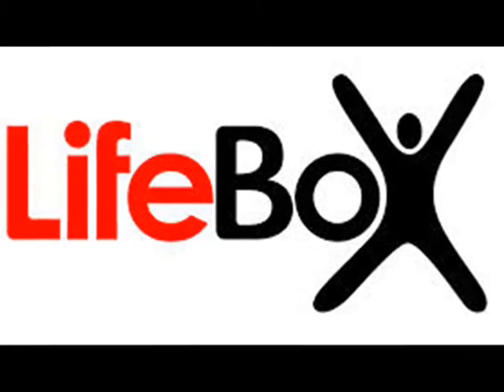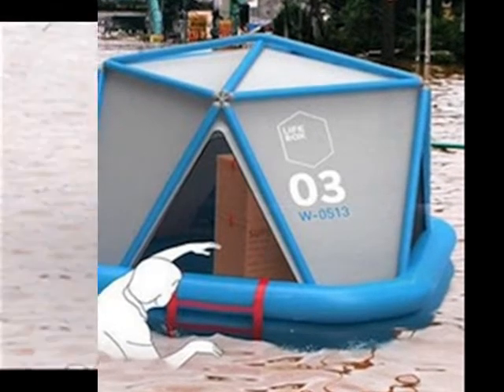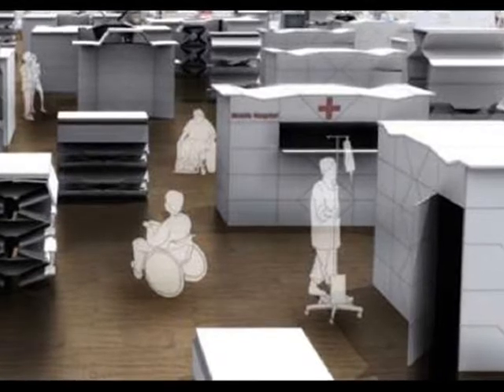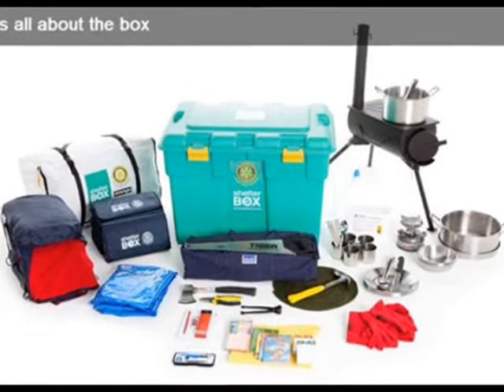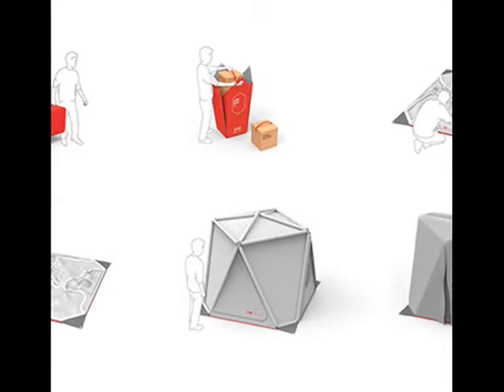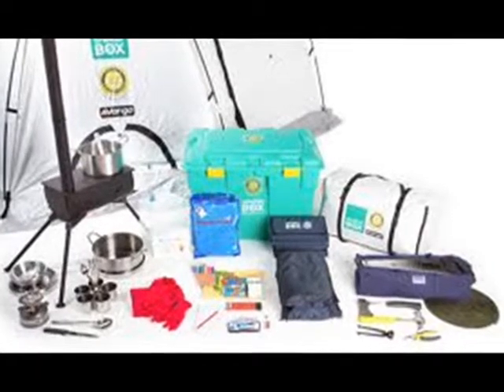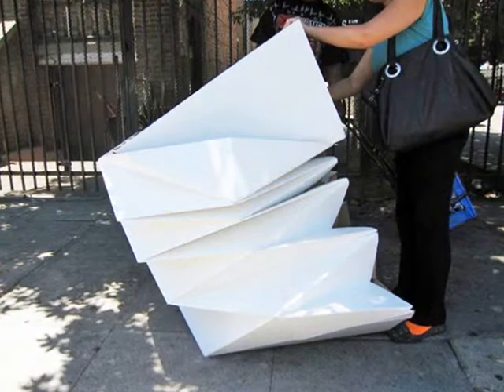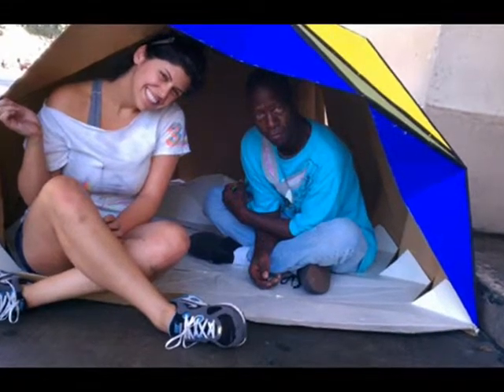Pop - Up Shelter Unfolds For Disaster Aid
After a flood, hurricane or earthquake, people need shelter, but providing it can be difficult and time-consuming. Adem Onalan, an industrial designer from Istanbul, came up with an answer: the Life Box, a winner of an award from Red Dot design institute in Germany.